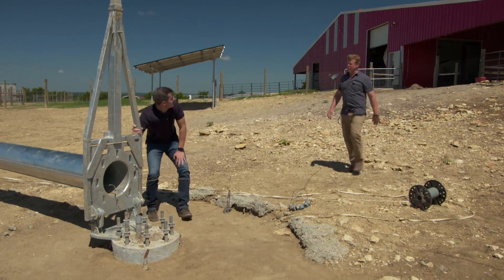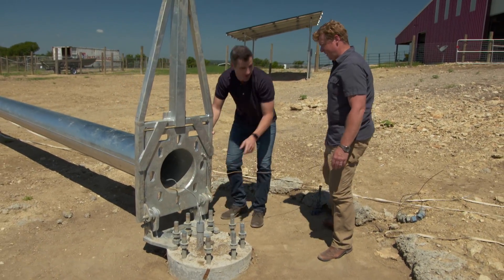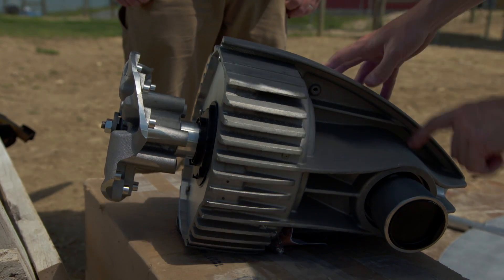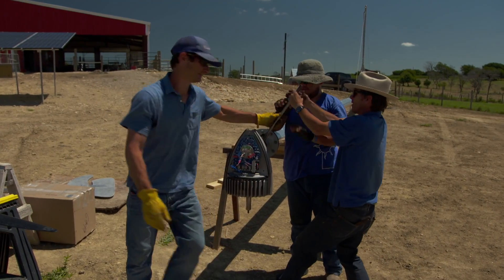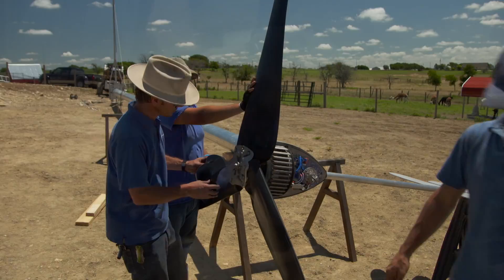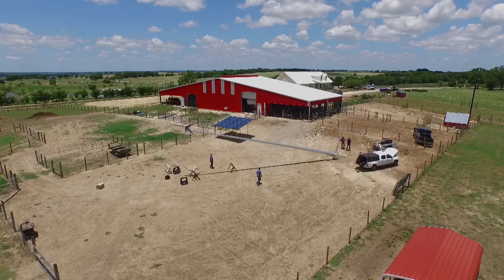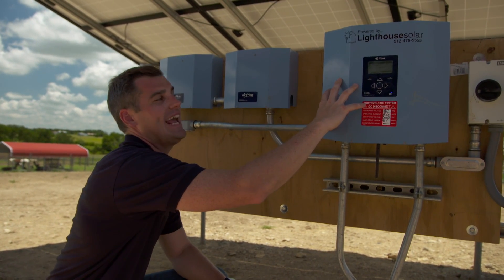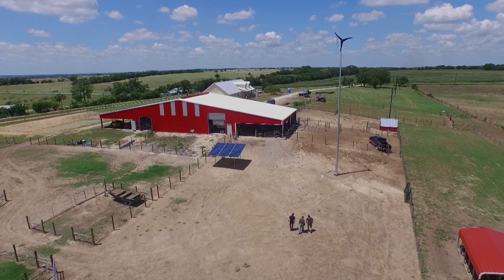How to Install a Home Wind Turbine | Ask This Old House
Ask This Old House renewable-energy expert Ross Trethewey shows host Kevin O'Connor why Texas is the ideal environment for a wind turbine.